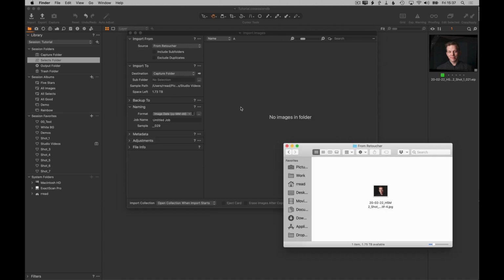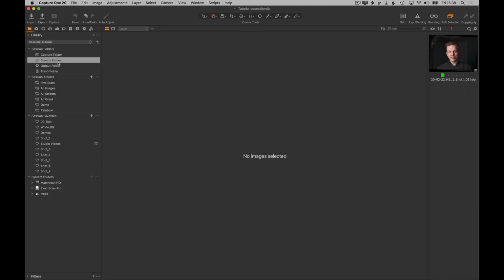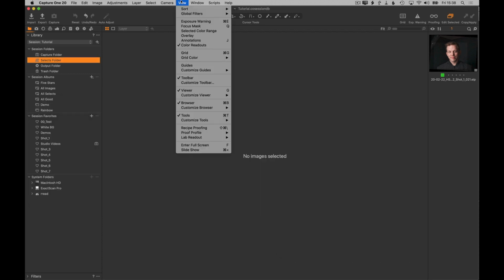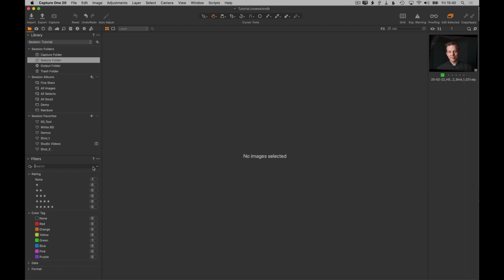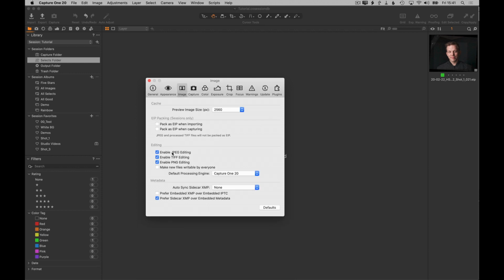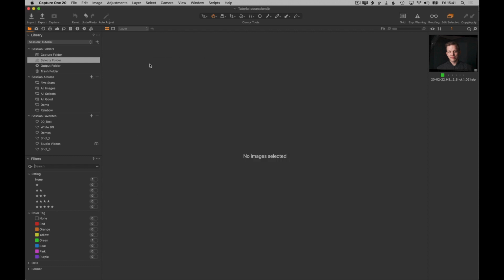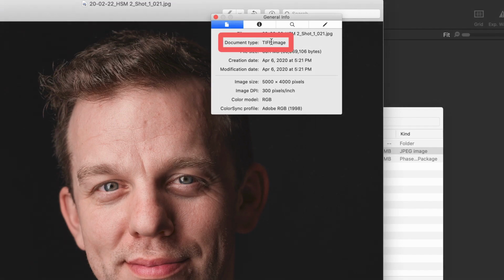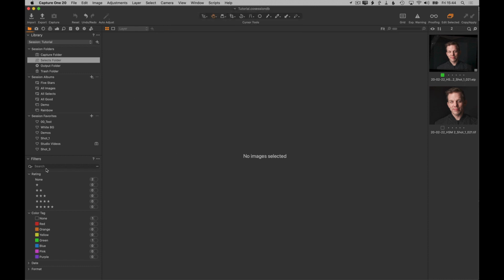How To Find Missing Images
Where to look if you’re missing an image in Capture One.

Sometimes images don’t show up in Capture One where you expect them. It could be because they are in the wrong folder, a filter might be hiding them, or maybe there is something a bit off in the file itself.